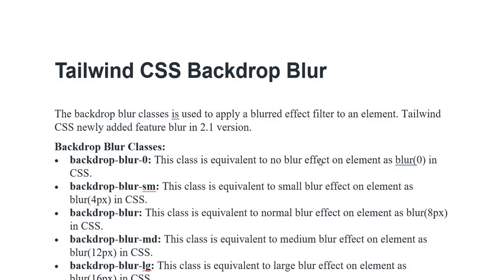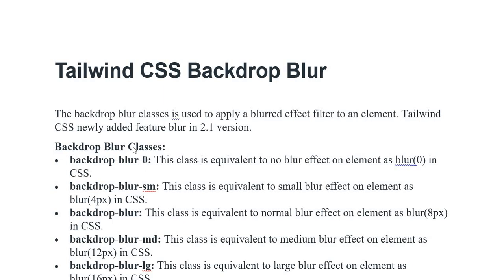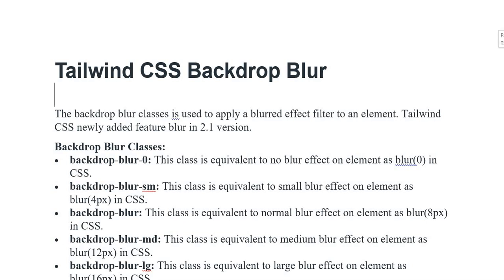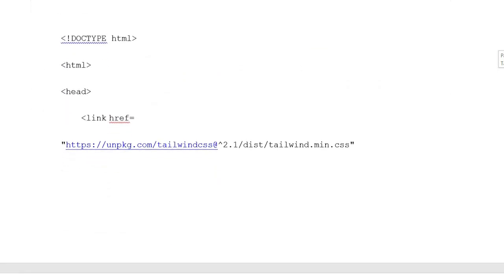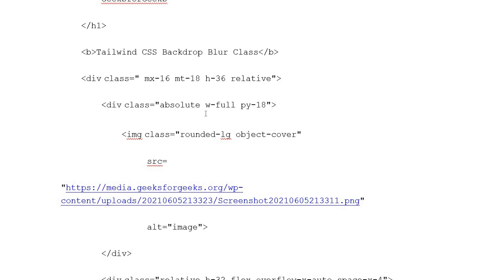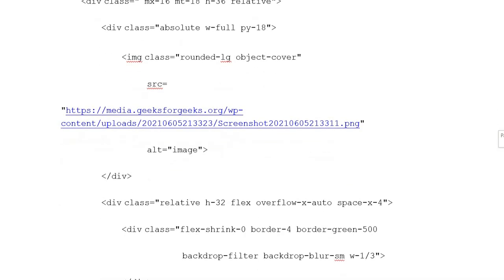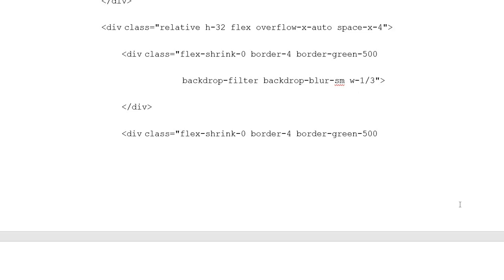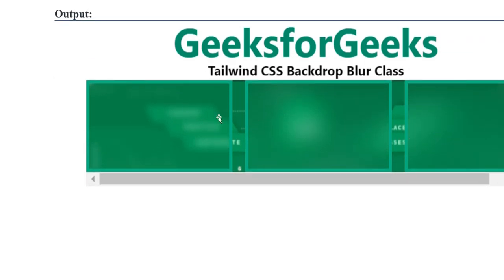Tailwind CSS | Backdrop Blur